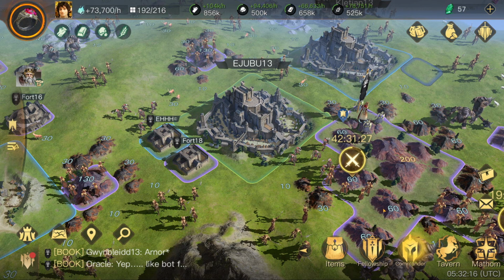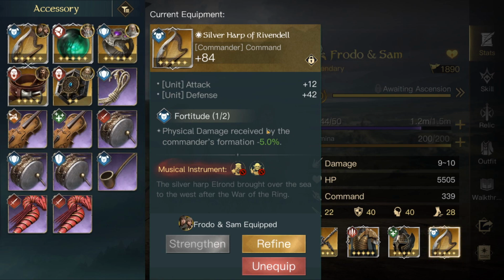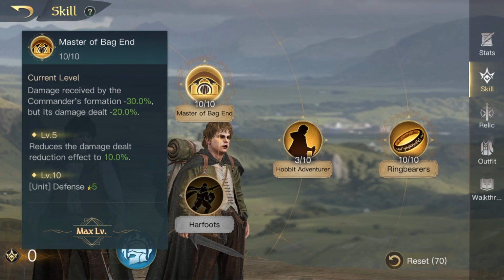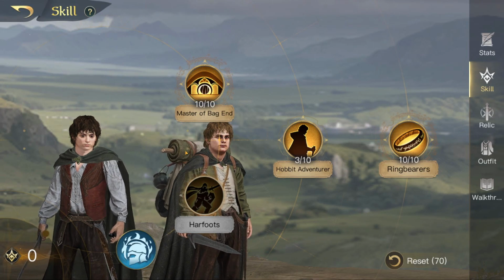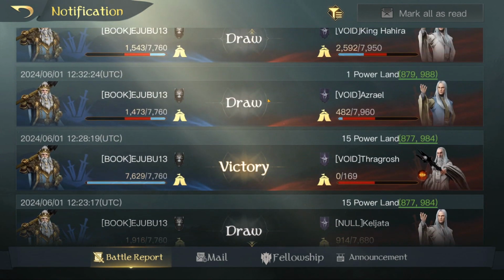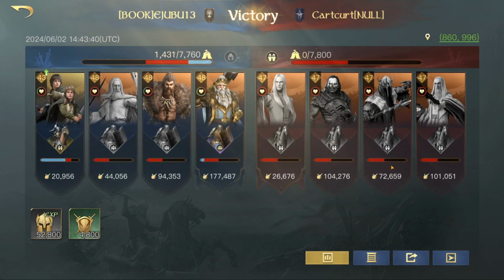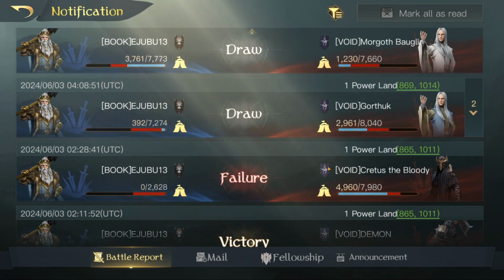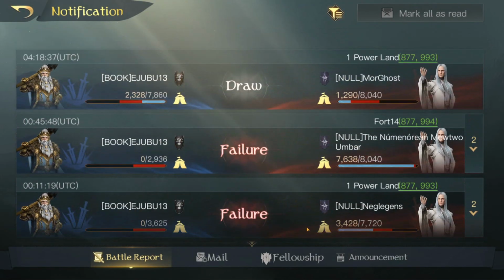Lotr Rise To War Frodo and Sam Best Defence commanders in game? Pvp and Build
Frodo and Sam are so good I am amazed

0:00 Intro
0:15 Frodo and sam
1:25 Stats
2:13 Unit defence crazy Gearing build
3:18 Star glass Relic
3:44 Best skilling Build
5:18 Battle reports vs monster zenith formations
9:15 Vsing mew two super strong
10:17 Vsing gorthuk good results
11:23 Vsing mad king crazy zenith commanders
13:22 Outro